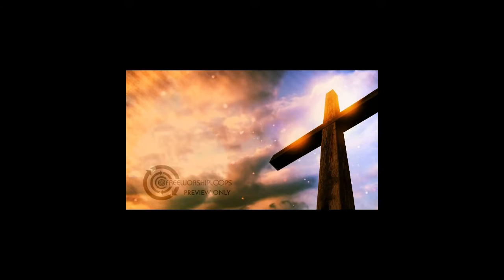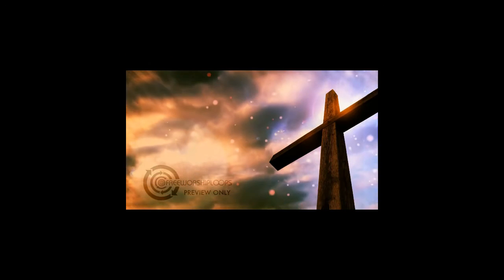Hangad - Now We Remain (The Feast Bellevue)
Vocals : Dianne Villena and Sab Mercado
Piano : Beng Ferrer
Violin : Dominic Llamas